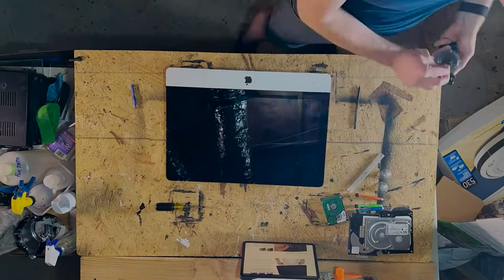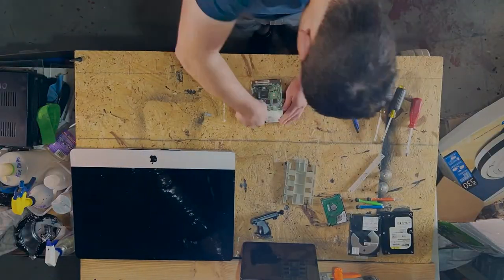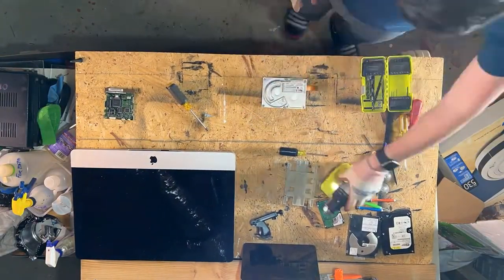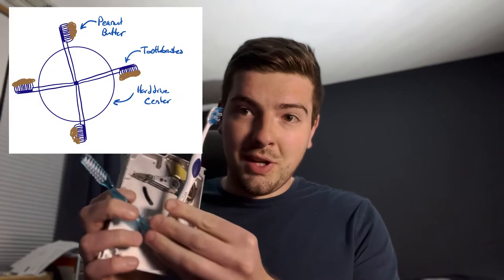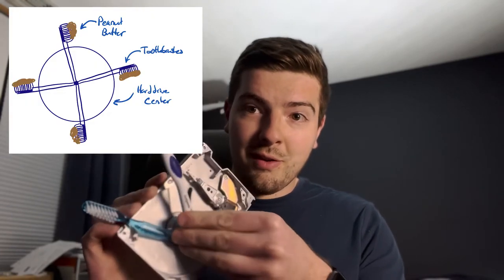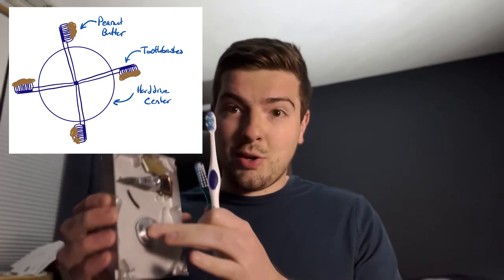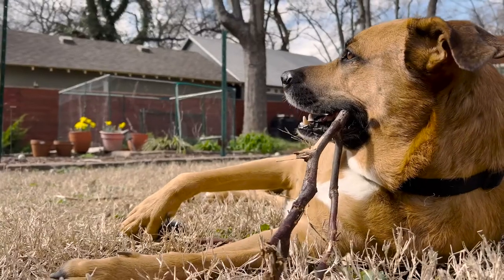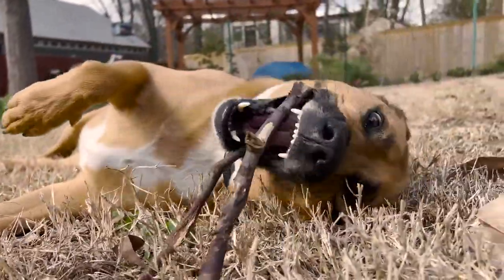Dog Fidget Spinner Idea - Simone Giertz's Monthly Class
This is the first deliverable for my first project in Simone's class on Monthly. I drew the challenge to build something out of electronic scraps and finally settled on building a fidget spinner for my dog that will keep him occupied!

More to come, prototyping, building and of course testing with a cute pupper! Thanks Simone!